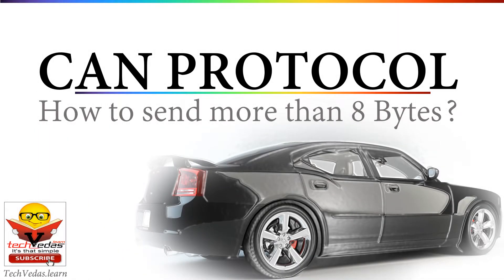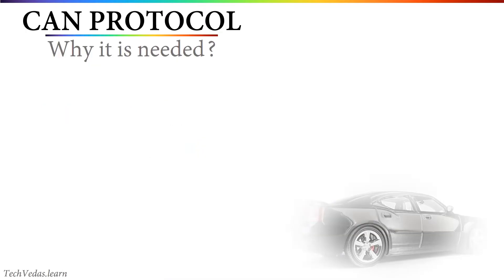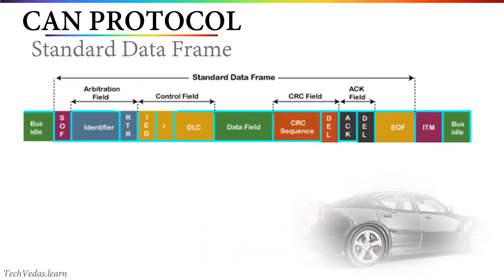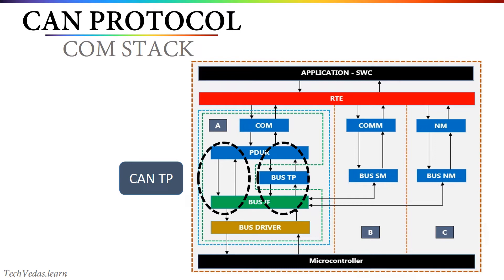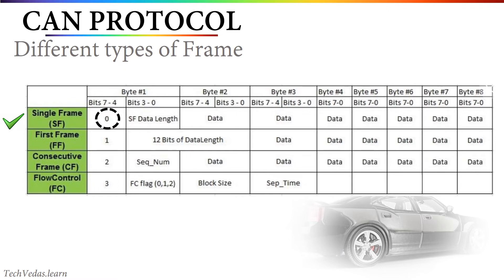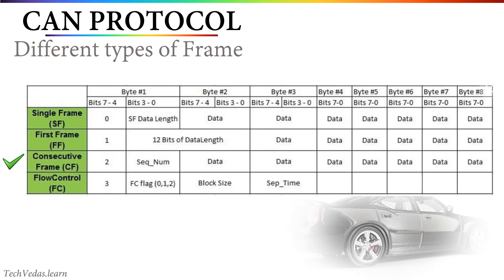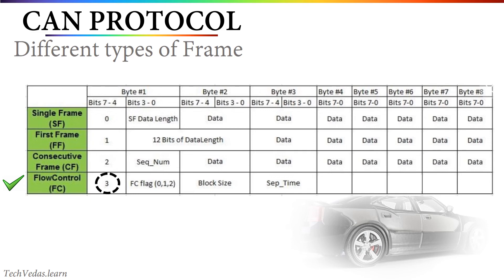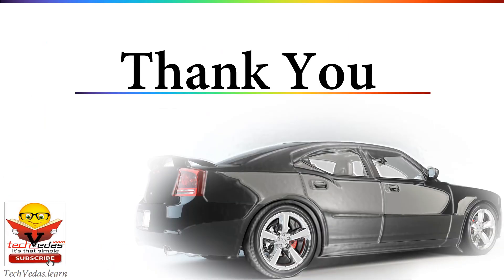CAN Protocol - How to send more than 8 Bytes?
During the vehicle's normal operation due to the available bandwidth and communication speed, it is not recommended to send large amounts of data. But during diagnostics many times it is required to read and write a large amount of data from an ECU.